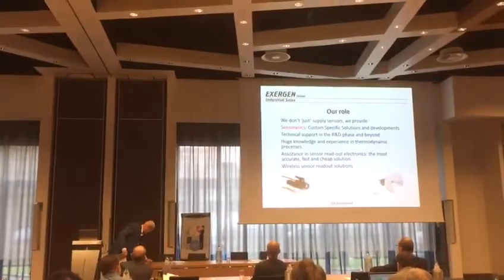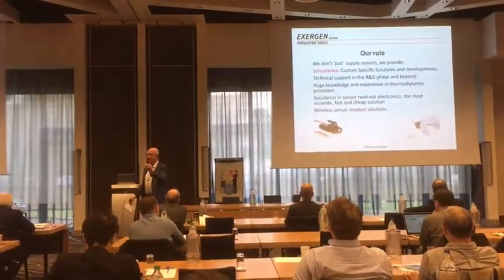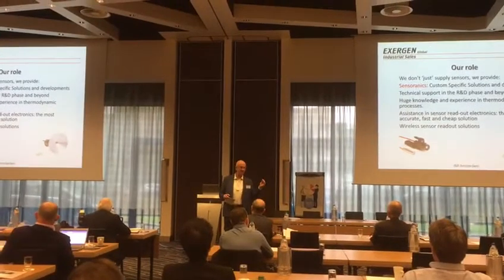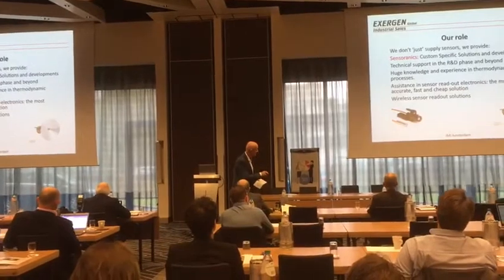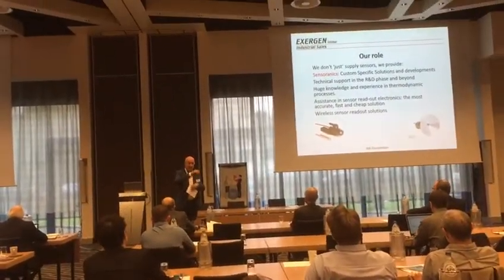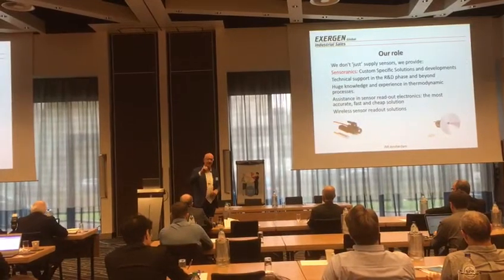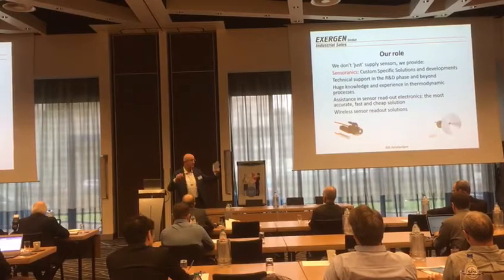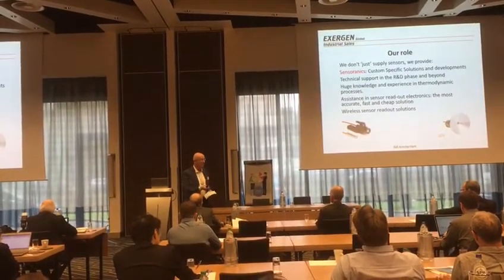Bart van Liempd presenting at IMI Amsterdam